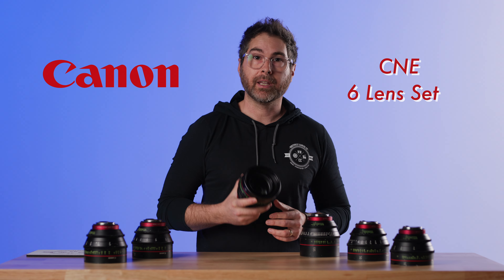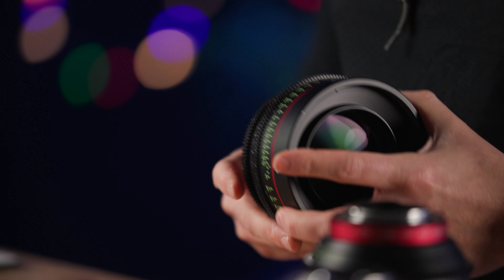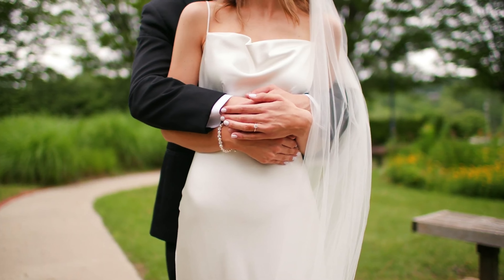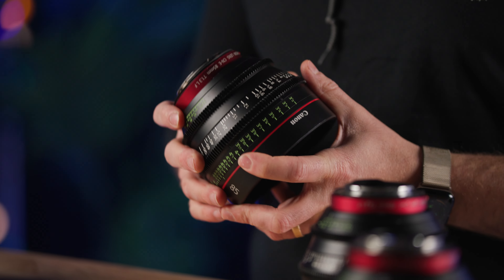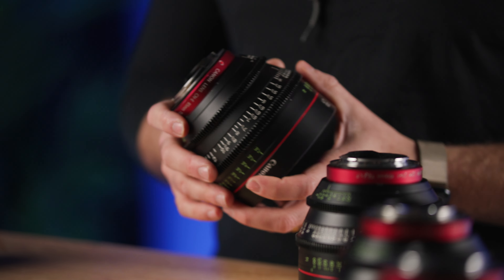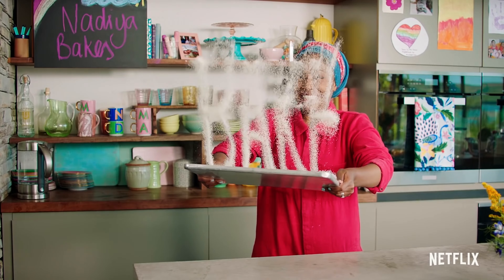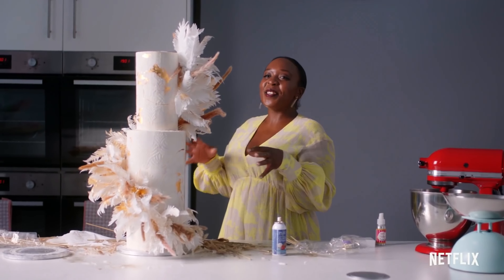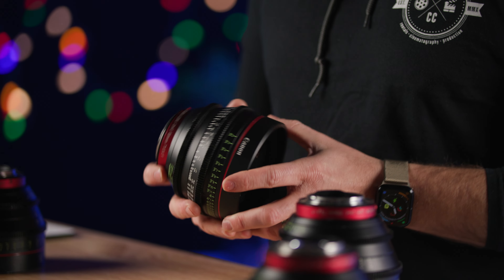Canon CN-E One Take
In this video we learn about the workhorse lenses, the Canon CN-E primes.